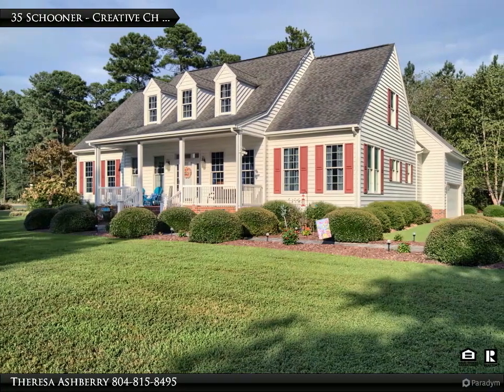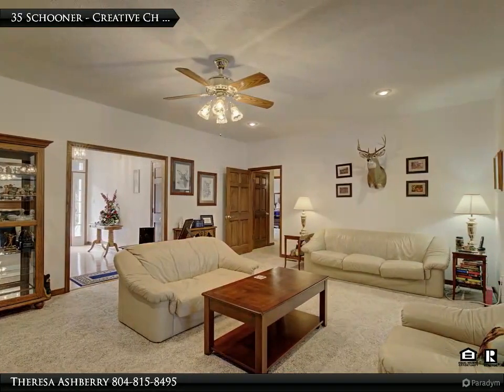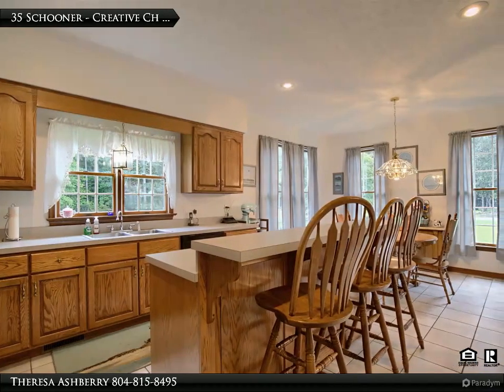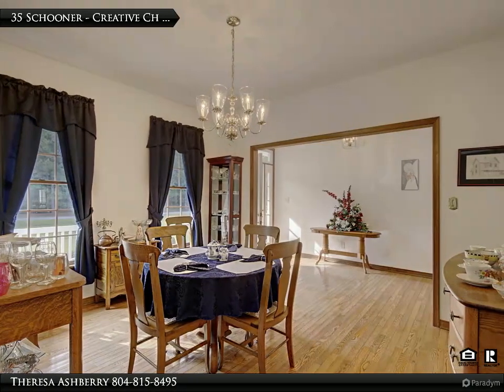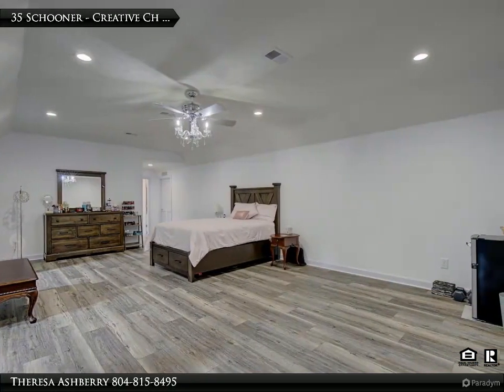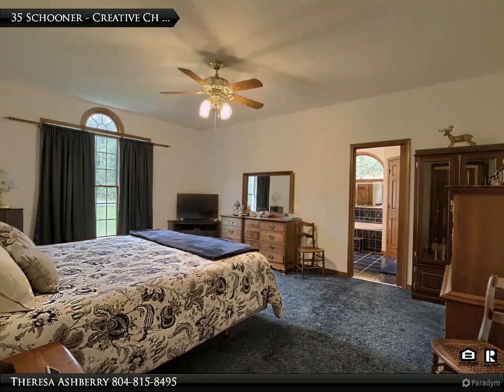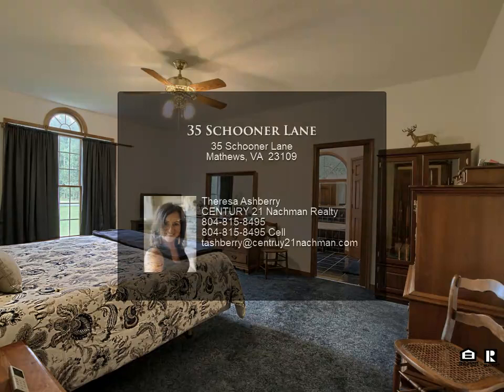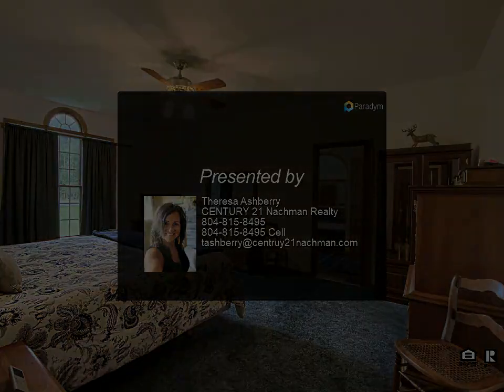35 Schooner Lane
35 Schooner Lane
Mathews, VA 23109

This stunning home sets on a corner lot with 2.7 beautifully landscaped acres offering 5000 Sq ft of living space for a perfect blend of luxury, comfort, and privacy, making it an ideal home for you and your family. Upon entering you will be greeted by a meticulously maintained interior. The open floor plan creates a nice flow between the living areas offering solid wood doors & trim throughout the home. The kitchen features, ample counter space and custom cabinetry. It's a true centerpiece of the home, offering a gathering place for family and friends during special occasions. Both Primary Bedrooms are spacious providing a peaceful retreat and ample room with en-suite bathroom with cast iron tubs 2 unfinished rooms over the garage for storage or could be finished off for additional rooms. The beautifully landscaped grounds and a large backyard offer endless possibilities. Additionally, the location provides access to amenities, schools, shops and restaurants

3 full bath, 1 half bath

Theresa Ashberry
CENTURY 21 Nachman Realty